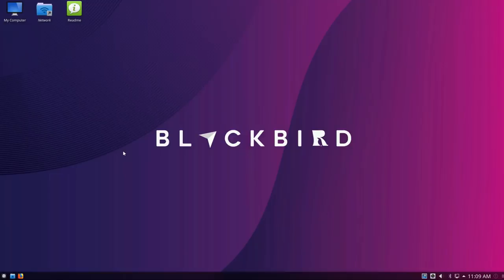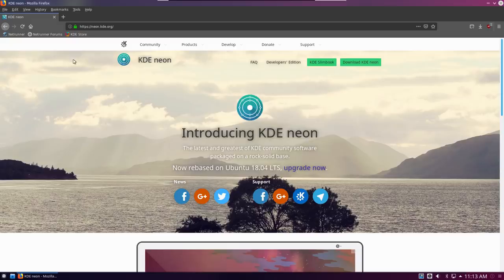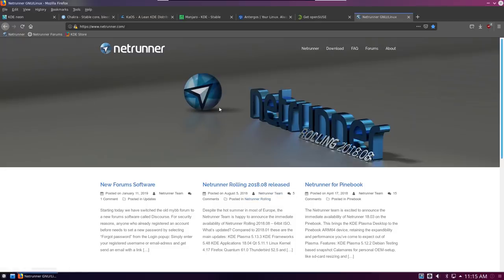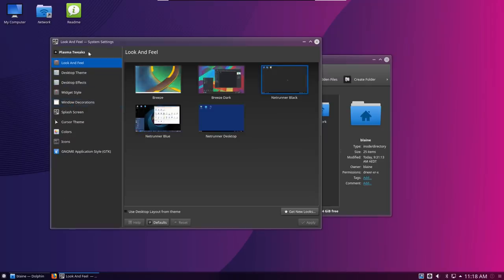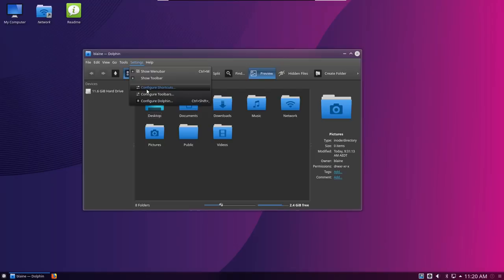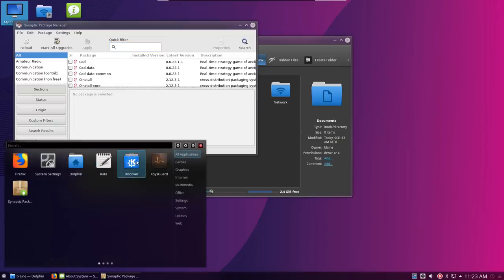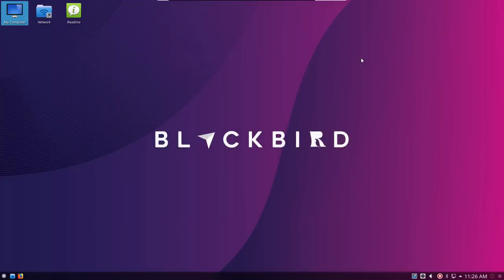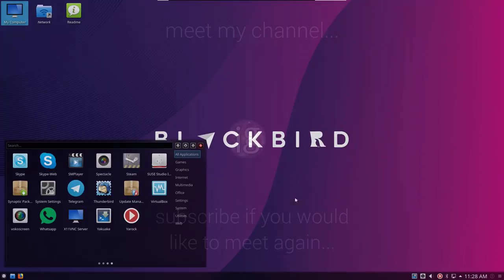Juiced Up KDE? - Netrunner 19.01 Review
Here's what Plasma looks like when it's on steroids. Netrunner 19.01 with KDE Plasma 5.14.3 based on Debian Testing snapshot.